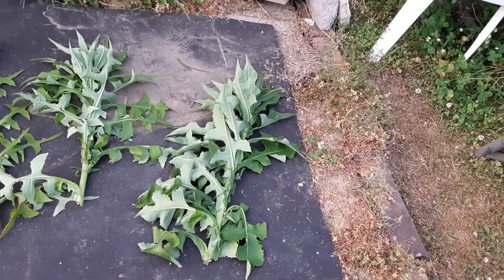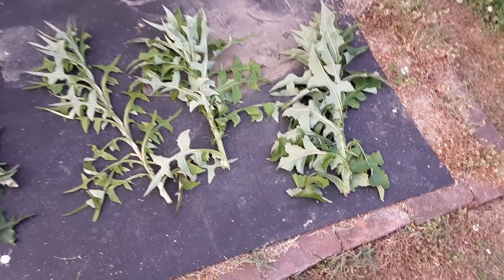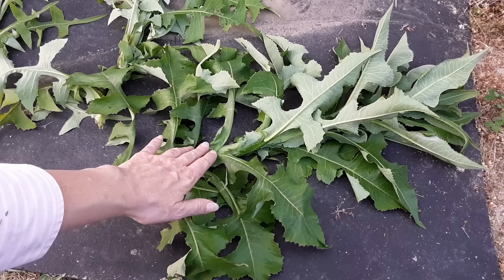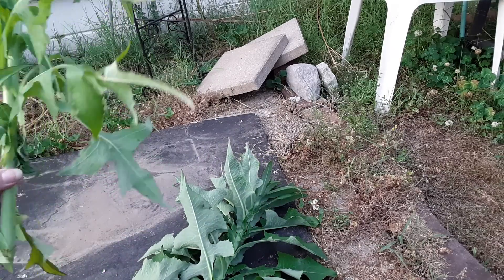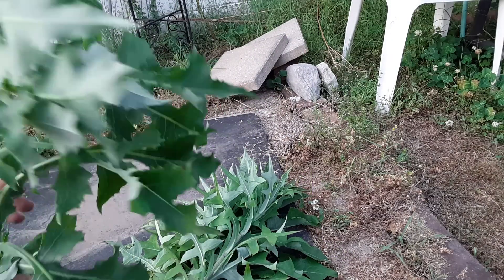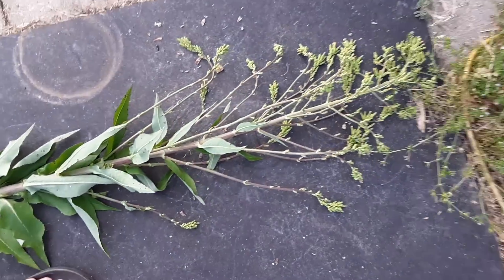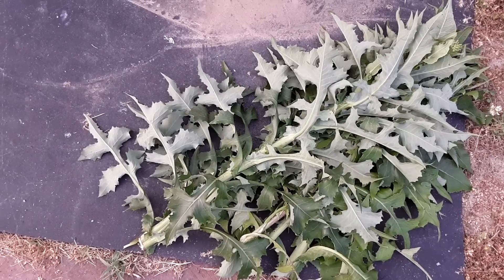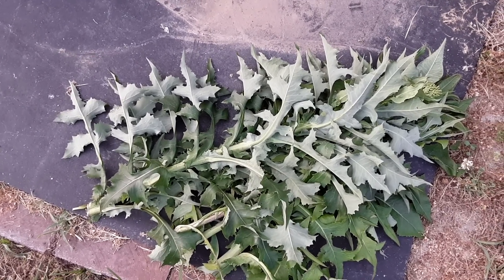Wild lettuce - examination of several plants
(I no longer sell or mail out seedlings or seeds)

Because I speak with a strong slow Southern drawl, you may want to listen at 1.25 speed. ;)

If you are looking for wild lettuce information (lactuca species), I have many videos on the growth, cultivation, and harvesting of the plant. Hopefully, when I get a certain number of subscribers, I have now put the majority of my wild lettuce videos in a playlist called "Wild Lettuce".
I regularly post content in my "Community" section that is concise and includes links. It is also where I post my links to science research articles that include chemical and nutrient analysis of various plants.

I strongly recommend:
The Petersons Field Guide series of books

CAUTION!!
Use a reliable guidebook such as the Petersons series of plant identification books.
I am not a licensed herbalist or medical practitioner. If you are taking any medication or are under a doctor's care, please use extreme caution when mixing any medications, including plant medicines. My knowledge is generational knowledge passed down, educating myself through information in books and internet sources. I stress to everyone to educate yourselves. The information is out there. It does take digging through, sifting through misinformation, seeking reliable sources, and using good judgement.
Plant medicine and healing have been used since the beginning of mankind. Modern medicine which stresses a dependence on manmade chemicals has existed for less than 100 years. There needs to be more of a balance between what has been known for a millennium and what has been created within a century.

Tanya Neill
Wild Things Foraging